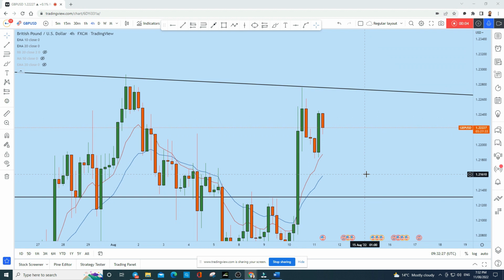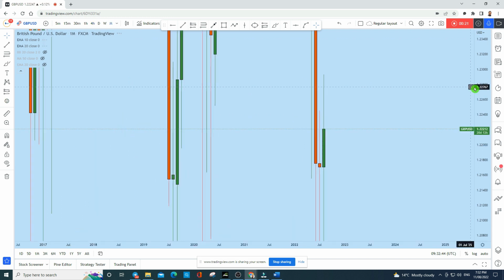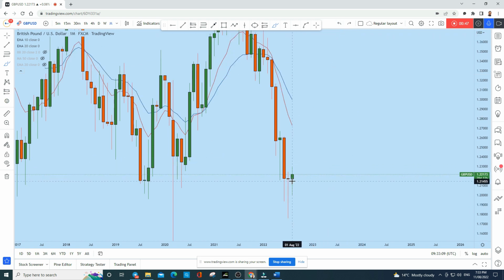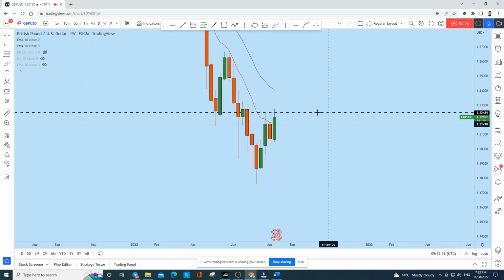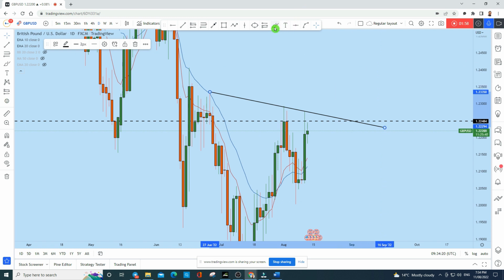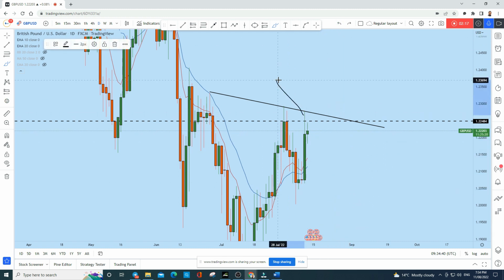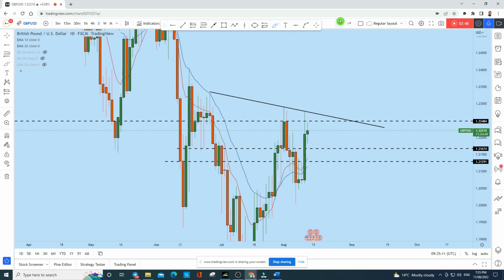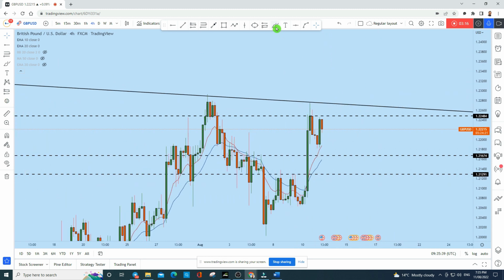GBPUSD Analysis Today : Suppprt and Resistance Trading Strategy